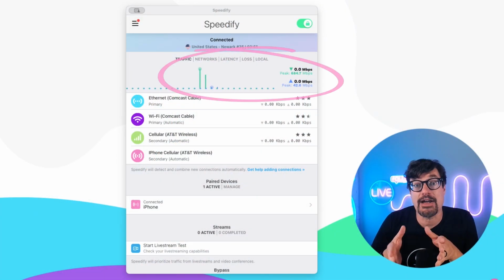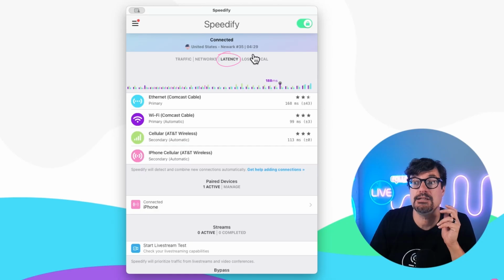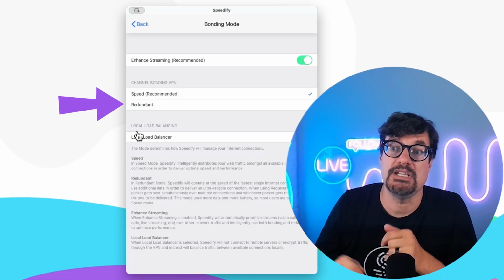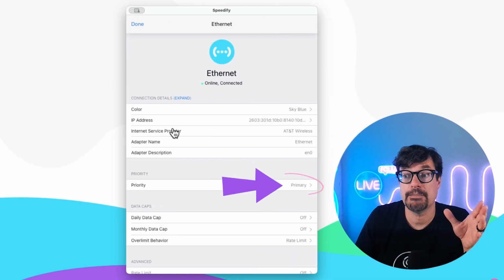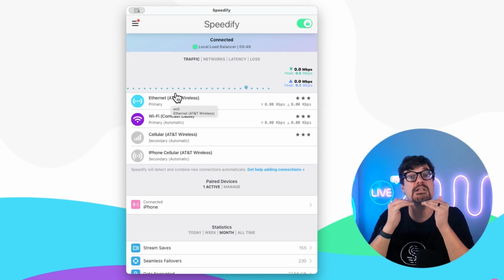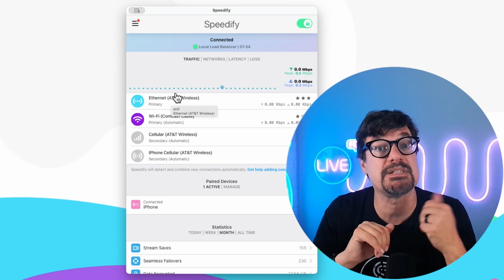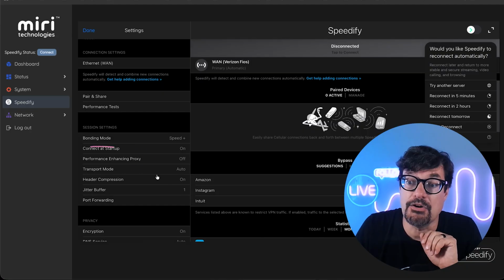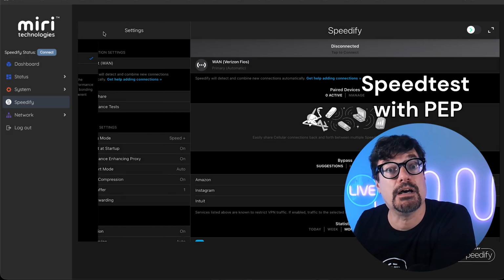New Features in Speedify 16: Local Load Balancing, New Performance Graphs, and Router PEP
Speedify 16.0 is now available for Windows, macOS, Linux, iOS, Android, and OpenWRT, delivering major enhancements for multi-connection performance and network resilience.

The new Local Load Balancing Mode enables devices to intelligently distribute traffic across multiple Internet interfaces such as Wi-Fi, 4G/5G, Ethernet, Starlink, or satellite, without routing through a remote bonding VPN server. This mode provides low-latency, high-throughput high internet speed connectivity while maintaining Speedify’s adaptive traffic steering based on latency, jitter, packet loss, and connection cost. Perfect for things like torrenting or improving Point-of-Sale (POS) performance.

Version 16 also introduces a new network traffic graph showing bidirectional data usage (upload and download) and improves redundancy and packet-loss performance across all modes. On Linux and router platforms, including OpenWRT, GL.iNET, and Miri X510, the Performance Enhancing Proxy (PEP) is now enabled by default, utilizing TCP acceleration to optimize throughput on high-latency or lossy links, originally engineered for satellite networks and now extended to Wi-Fi and cellular bonding scenarios.

Update Speedify on all supported devices to leverage the latest advancements in connection bonding, link aggregation, and intelligent failover.

Chapters:
00:00 Intro
00:10 Traffic Graph
00:28 Networks Graph
00:50 Local Load Balancing Mode
03:23 Router Performance Enhancing Proxy (PEP)
05:12 How to download Speedify 16